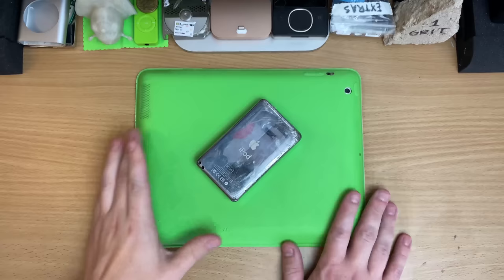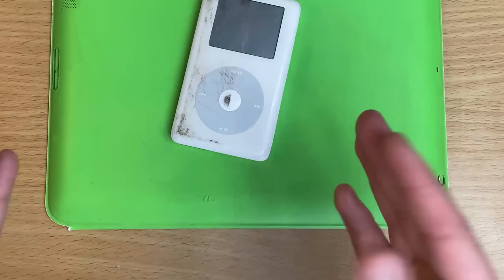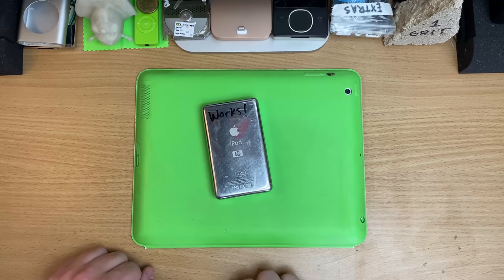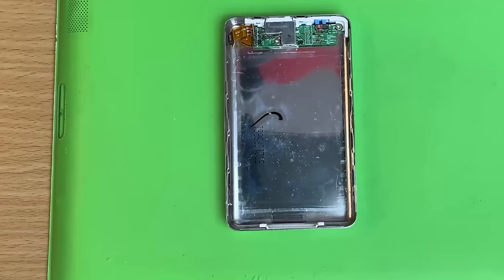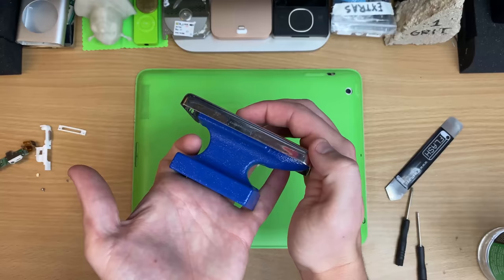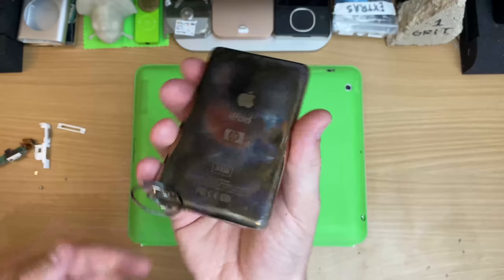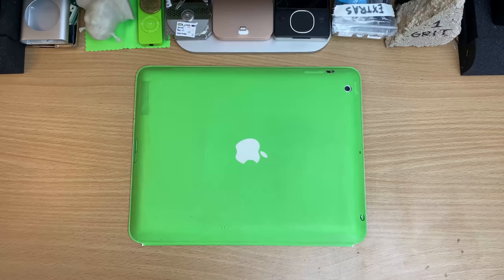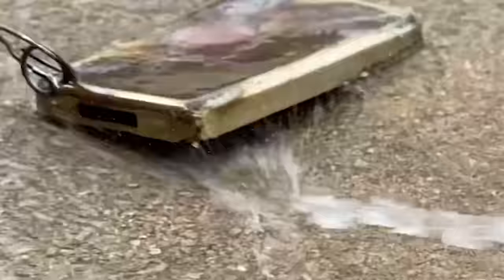I tried to "antique" my iPod.